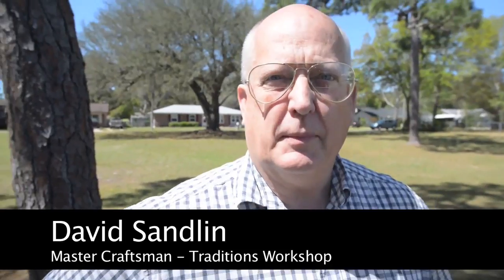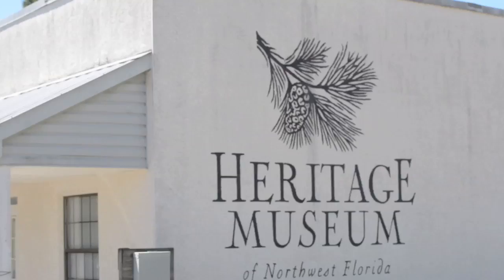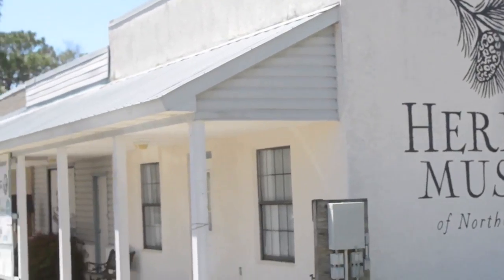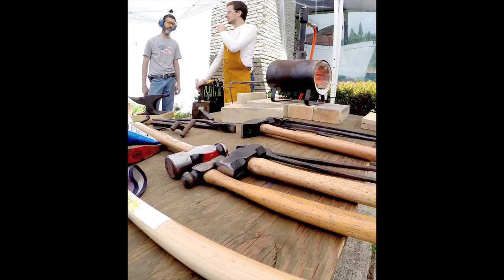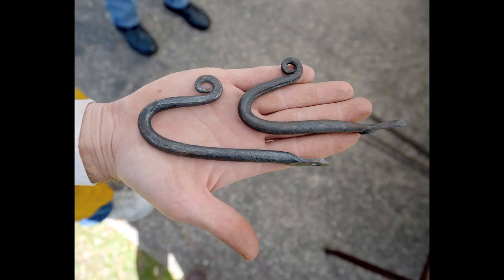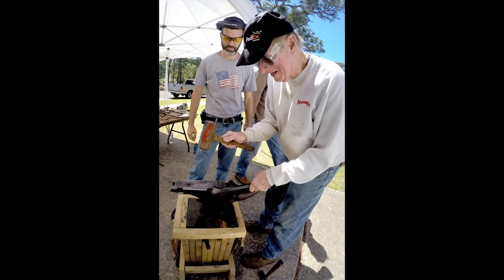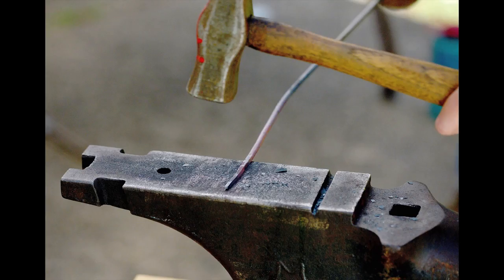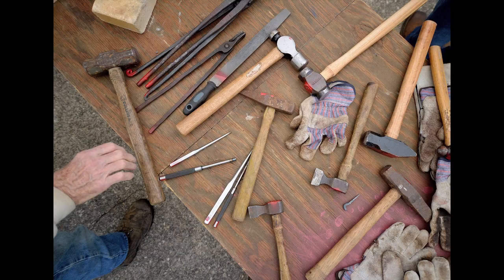Intro to Blacksmithing at Heritage Museum of Northwest Florida